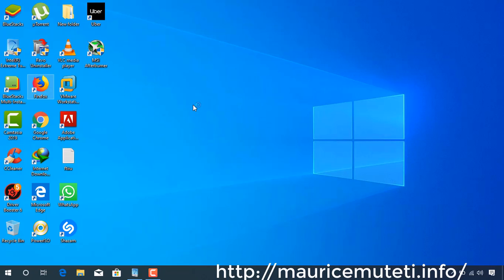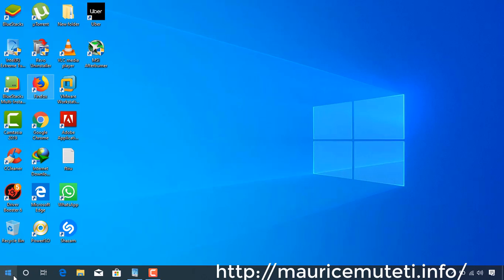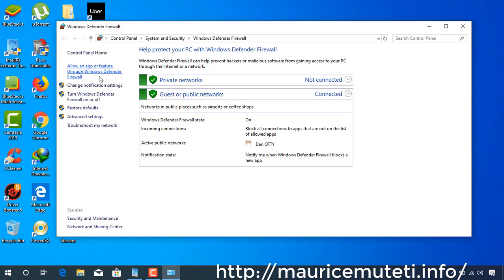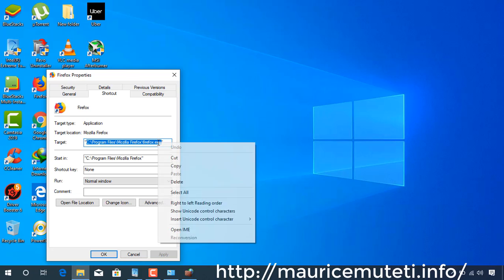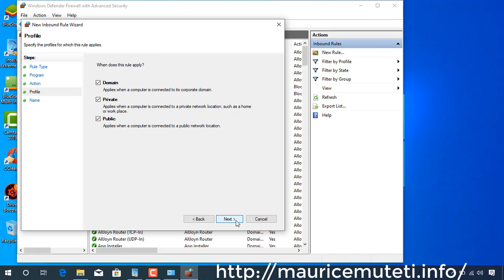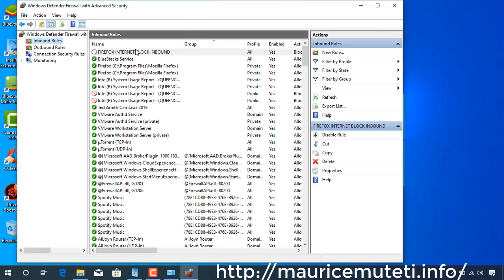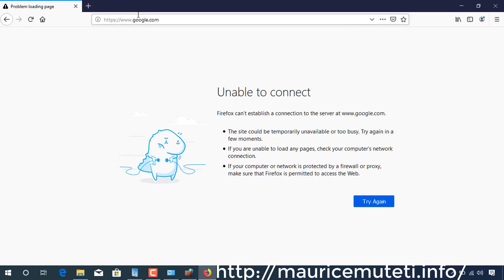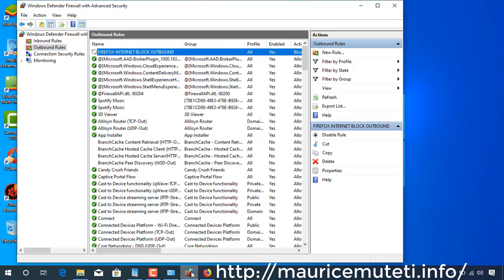How To Allow And Block A Program From Accessing The Internet In Windows 10 Using Windows Firewall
This Tutorial Shows How To Allow And Block A Program From Accessing The Internet In Windows 10 Using Windows Firewall.I am Going To Block Mozilla Firefox From Accessing The Internet.
Open Start Menu.
Type "Windows Defender Firewall".
Click On "Windows Defender Firewall" From The Results.
Select Advanced Settings From The Left Side.
On The Left Pane  You Will See Inbound Rules And Outbound Rules.
Select Inbound Rules.
Then On The Right Side Under Actions  Click On New Rule.
Choose Type Of Rule You Would Like To Create.
am Blocking A Program From Accessing The Internet So am Going To Choose "Program". And Click Next.
Enter Path Of The Program You Want To Block From Accessing The Internet. Right Click On Program Shortcut And Select Properties. Under Shortcut Tab Next To Target You Will See Programs Path. Copy The Link And Paste It To Program Path Box. Or Browse For The Program To Block From Your Computer. And Click Next.
Under "What Action Should Be Taken When A Connection Matches The Specified Condition?" Choose Block The Connection. And Click Next.
Under When Does This Rule Apply Check Or Select All Three Options.(Domain, Private And Public). And Click Next.
Give A Name For The Rule.

Then Go To Outbound Rules And Create Outbound Rules Following The Same Steps.

As We Can See Mozilla Firefox Cannot Access The Internet Anymore.

To Undo That Go Back To The Rules Right Click And Select Delete.
Do That For Both Inbound And Outbound Rules.

Now Go Back To The Mozilla Firefox And Try To Access The Internet.